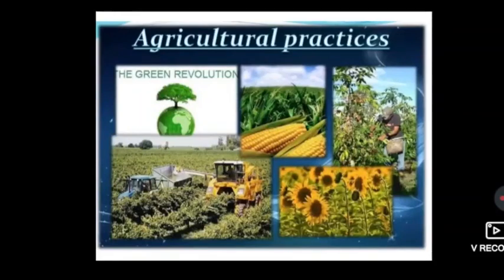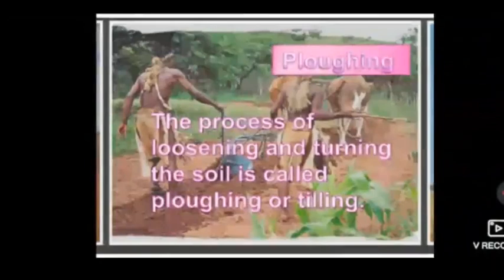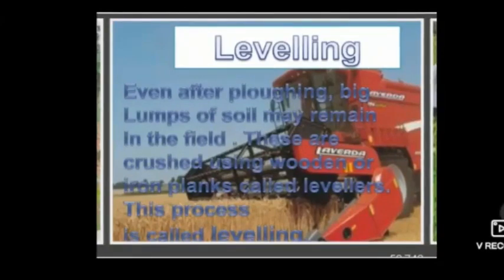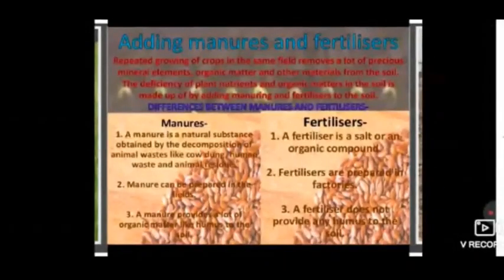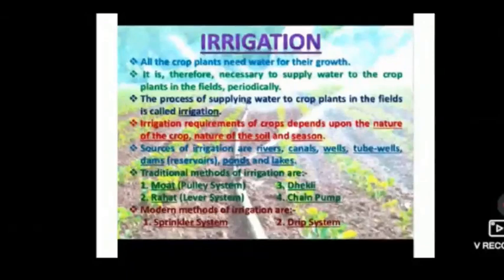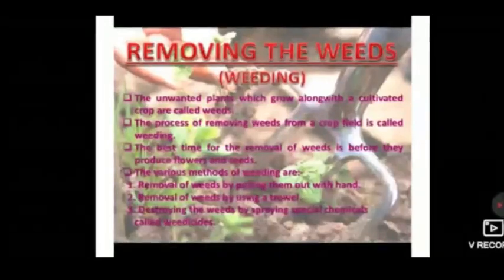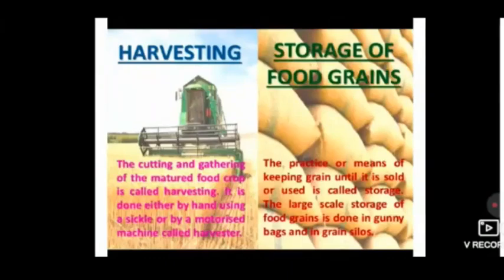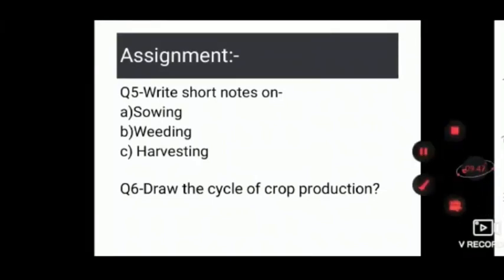Crop Production and Management (Part 2) (Class 8)